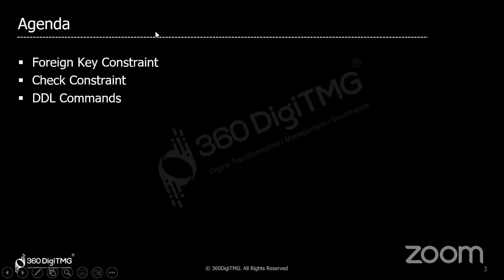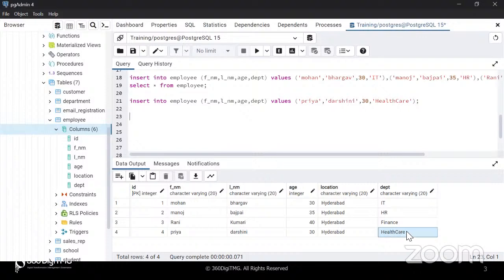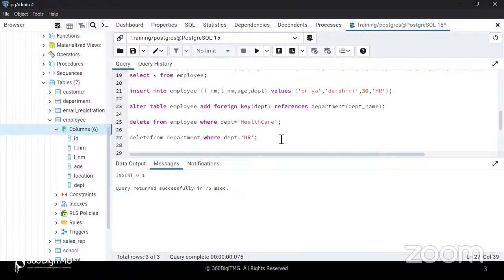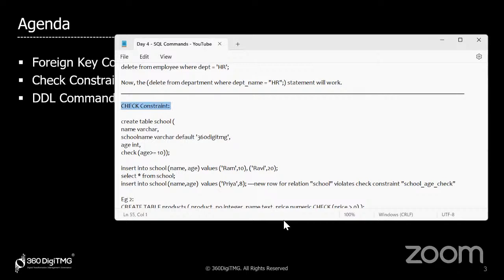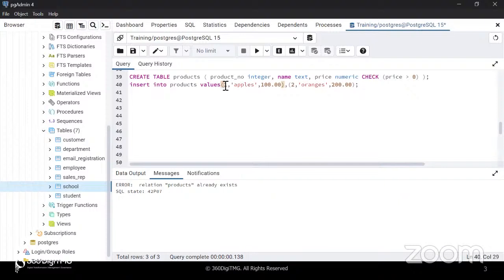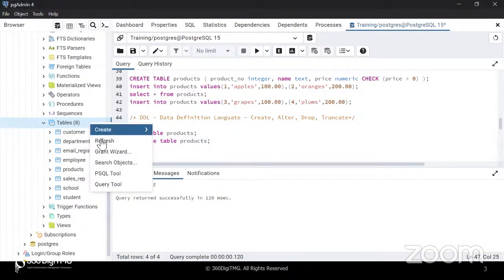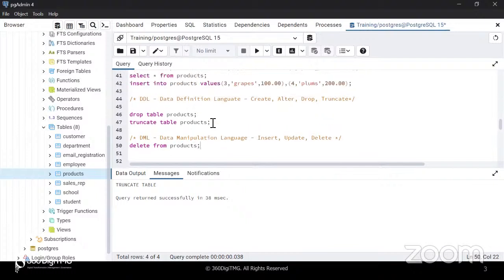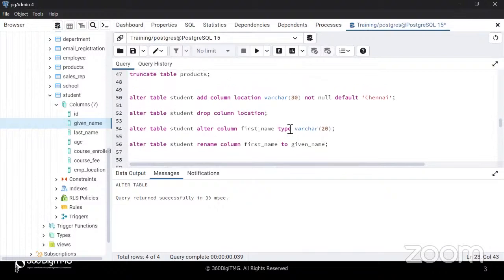SQL for Data Analytics & Data Science | Day 4 | 360DigiTMG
Free Session on SQL for Data Analytics & Data Science (Day-4)

Check Constraint
DDL Commands - Create, Alter, Drop, Truncate

About 360DigiTMG
360DigiTMG is a 9-year-old training & consulting organization led by stalwarts of the industry who are alumnus of premier institutions like the Indian Institute of Technology, Indian Institute of Management and Indian School of Business. 360DigiTMG since its inception has been the forerunner in the space of management and niche programs that aid in up-skilling and cross skilling executives across various levels and domains. 360DigiTMG has been conducting training programs across the globe for corporate and individuals alike.
360DigiTMG is one stop solution to all the trainings in emerging technologies such as Artificial Intelligence, Machine Learning, Big Data, Project Management, Quality Management, etc. 360DigiTMG is a training company, which is a division of the analytics consulting firm Innodatatics Inc.